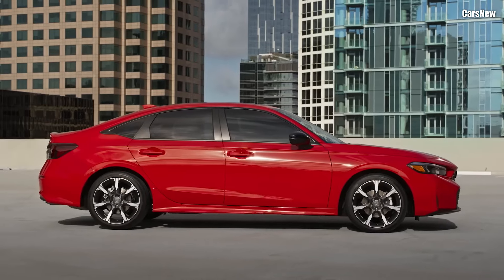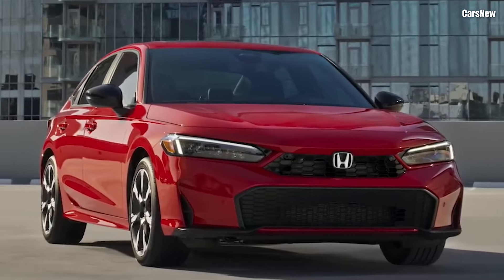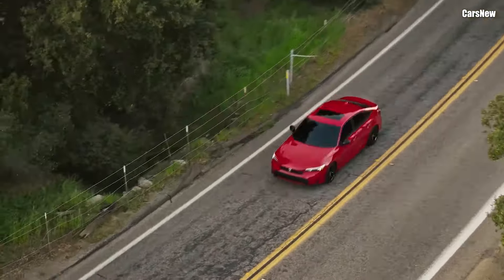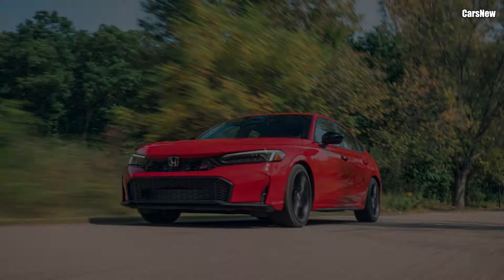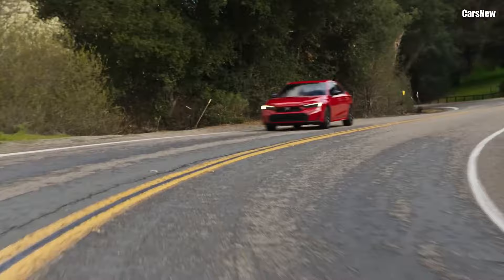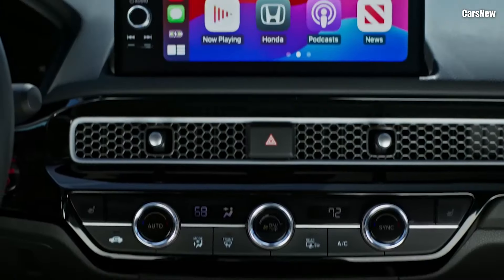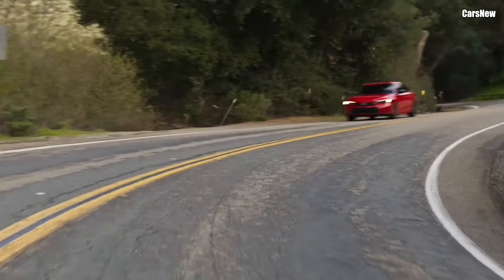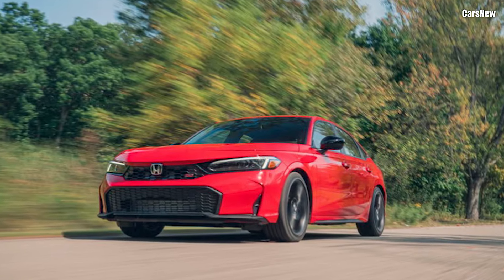Turbocharged Power Meets Fresh Style in the 2025 Honda Civic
Welcome to carsnew channel, this time we will discuss the 2025 Honda Civic.

Honda has just revealed the 2025 Civic, and it’s clear this new generation brings more to the table than ever. Known for its winning combination of reliability, style, and economy, the Honda Civic has been a mainstay for generations of drivers. The 2025 model builds on this legacy, introducing exciting design updates, advanced technology, and refined performance, keeping it firmly at the forefront of the compact car market.